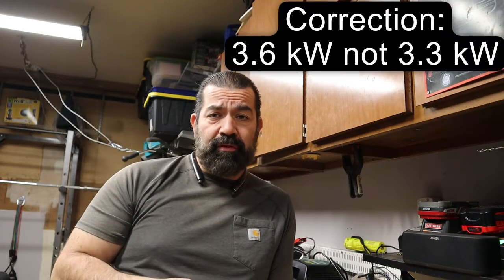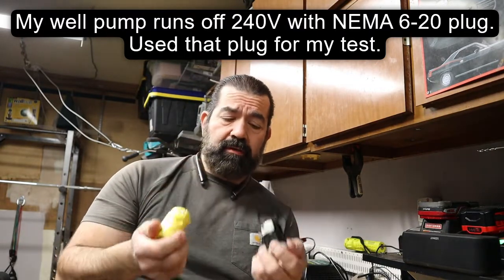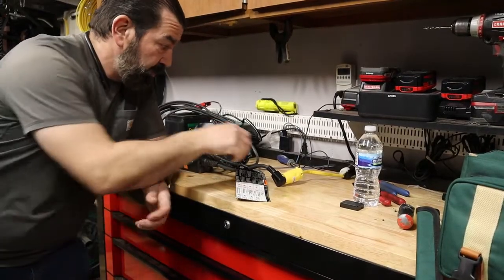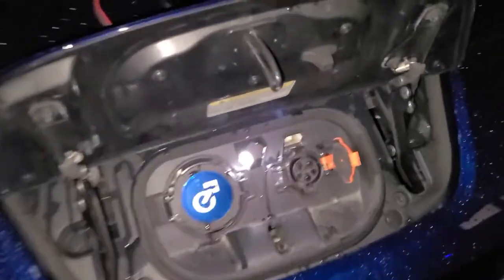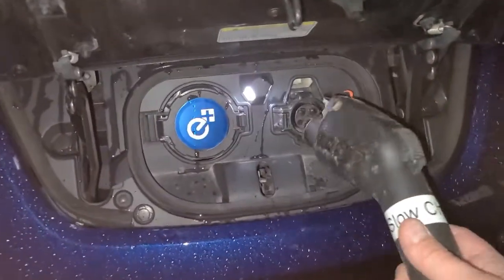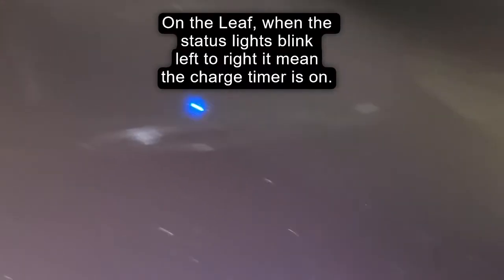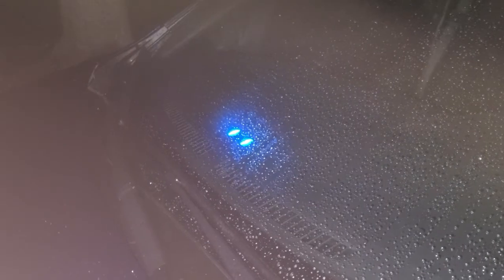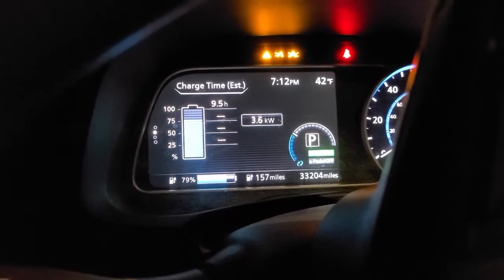UPGRADING your GM CAR CHARGER from Level 1 to LEVEL 2 for $15.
Watch this video to see how to take your GM Level 1 EVSE and use it as a Level 2 EVSE.  Simple little how-to to convert your EVSE that was supplied so you don't have to spend $200 on a new one.

I also have a playlist for Kubota and outdoor equipment.  This summer I plan on starting a solar project.